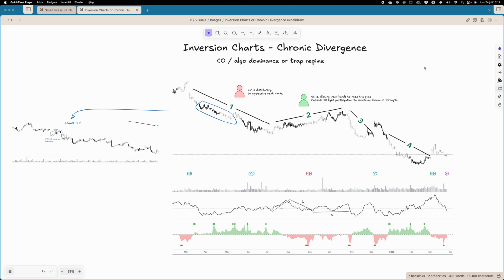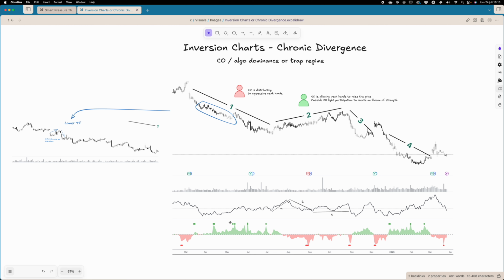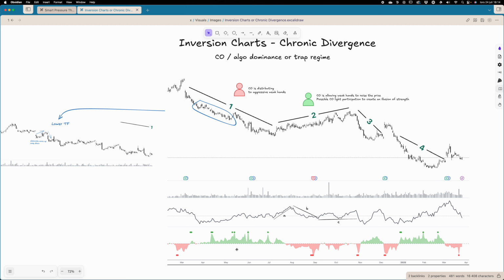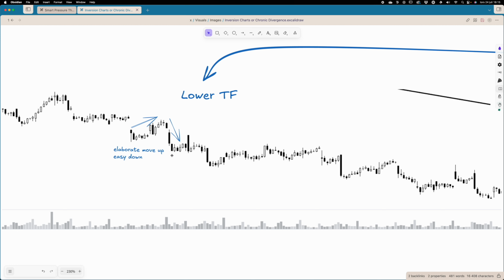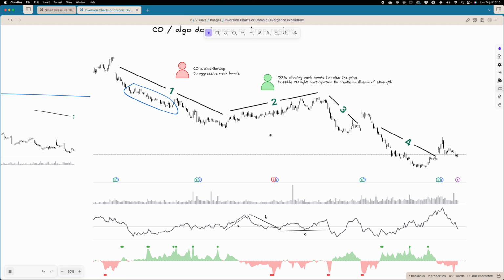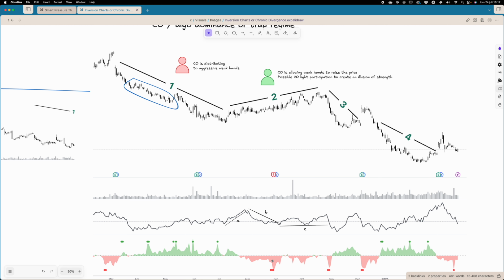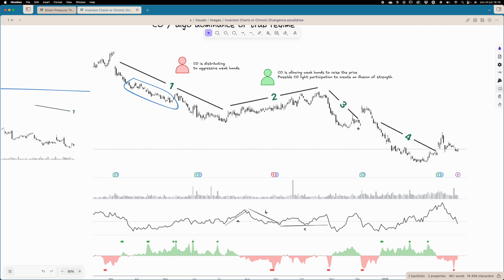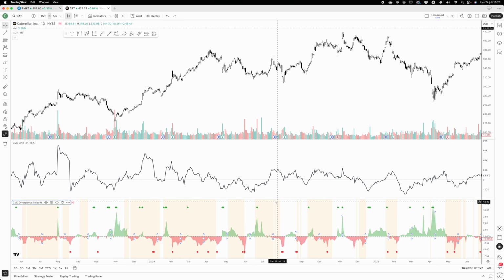Ep.12: This Chart Breaks Every Rule (But Still Wins)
Most skip charts when they see price diverging from CVD for long times. But what if I told you that this is actually one of the most powerful setups - if you know how to read it?

In this video, I reveal what I call the Inversion Chart - a Smart Pressure environment where price and CVD move in opposite directions for weeks or even months.

You’ll learn:
• What "chronic divergence" really means
• How price can trend while while forced with aggressive resistance
• The hidden pressure dynamics of pullbacks
• How chronic divergence looks on intraday price action
• A powerful new feature in the Insights Indicator: Passive Absorption detection

This video will challenge your assumptions and give you a whole new lens for understanding pressure in the markets.